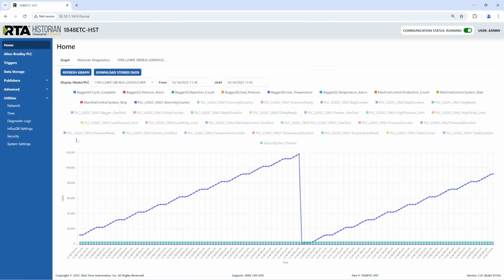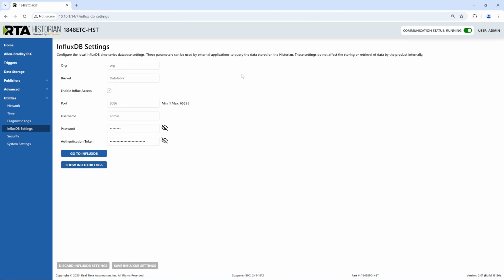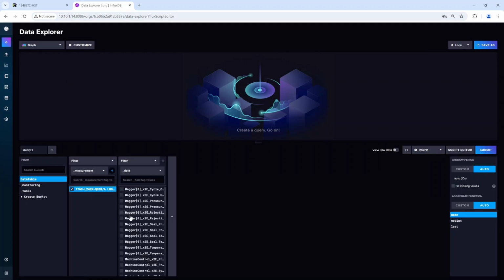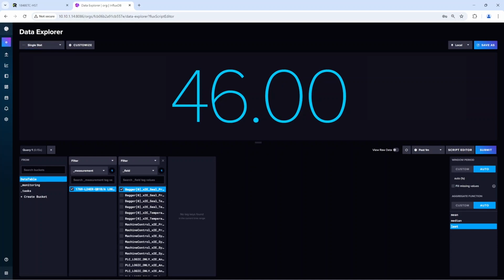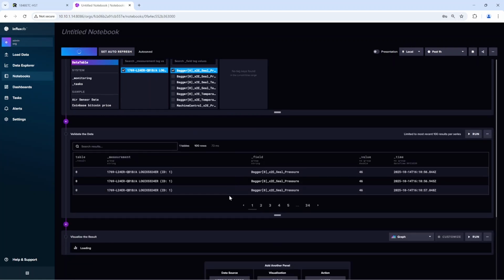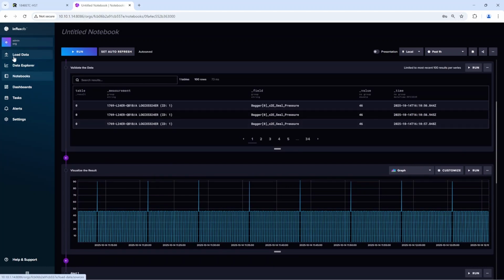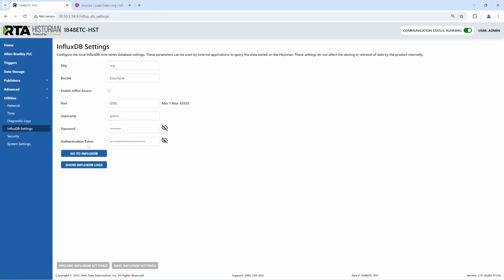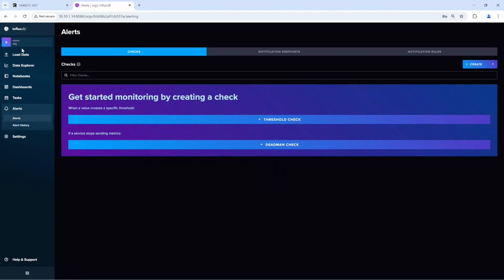Historian How-To: InfluxDB Settings for your RTA Historian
Learn how to use InfluxDB with the RTConnect Historian for Allen-Bradley PLCs.

The Historian lets you log, visualize and forward data from your PLCs with zero hassle — no subscriptions, no complexity.